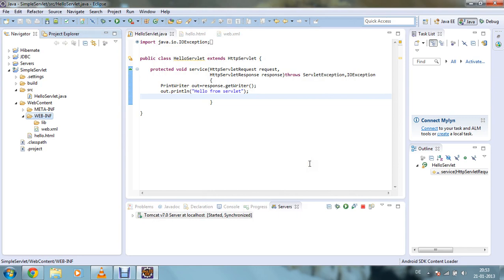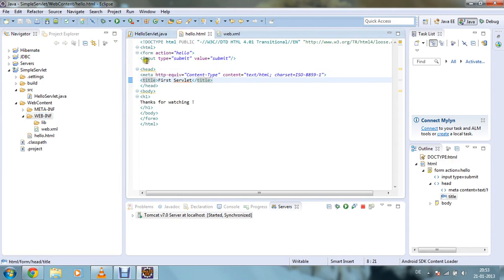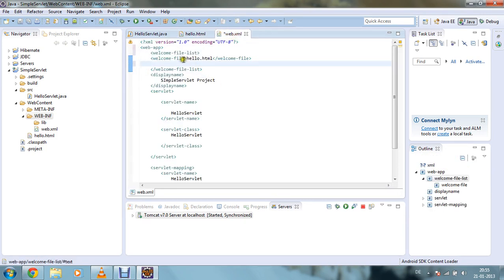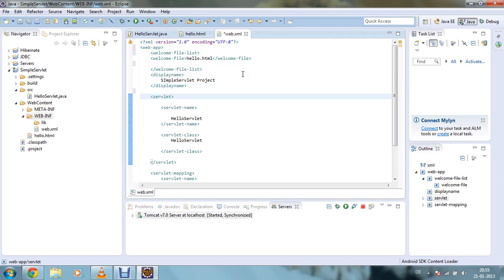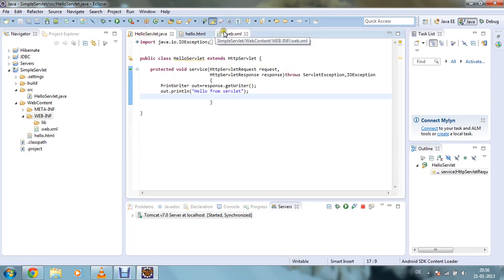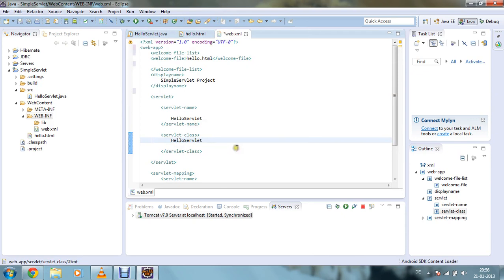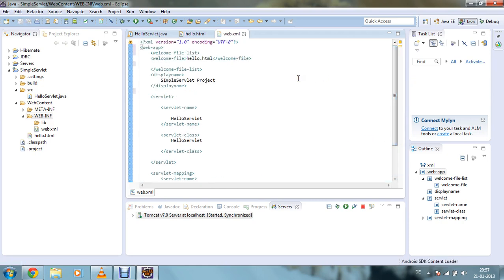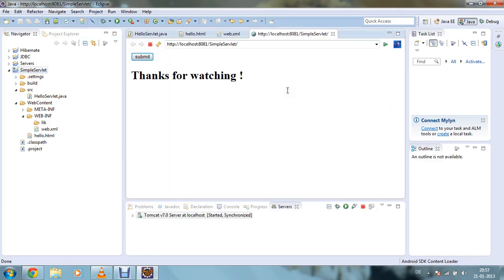Deploy your servlet in web browser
In this tutorial you will first deploy your servlet program in web browser